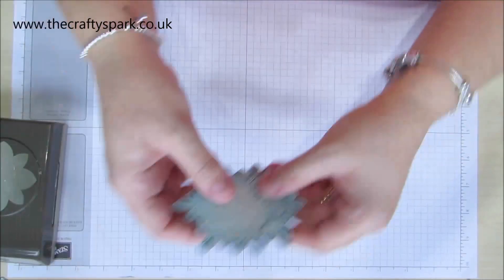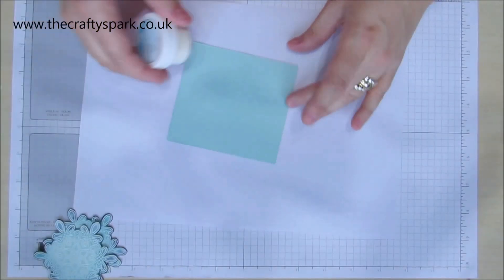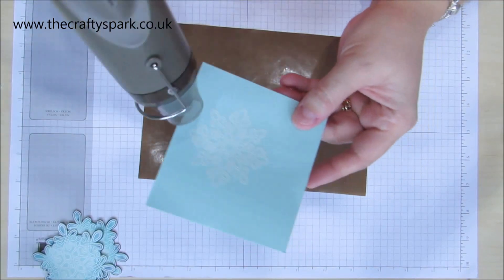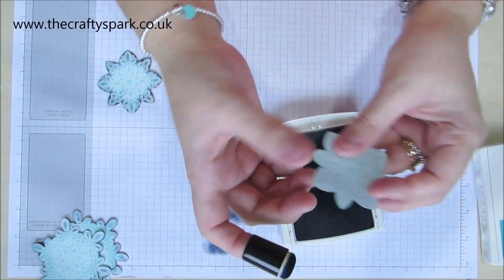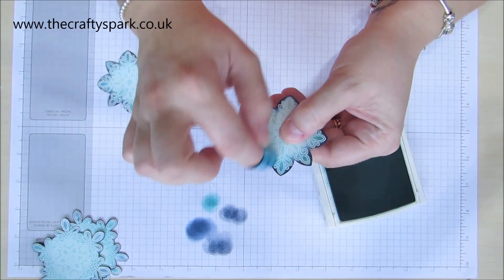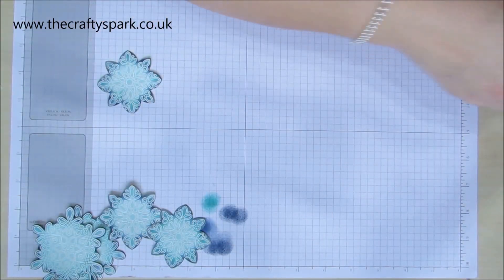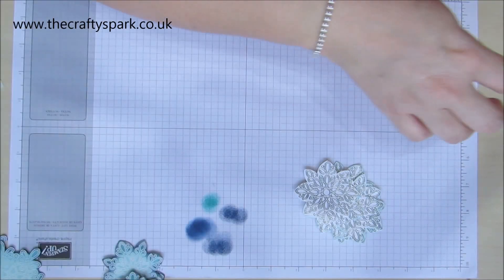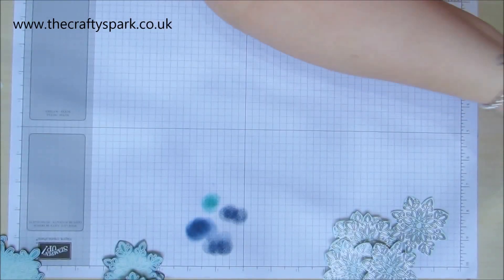Flurry of Wishes Card-In-A-Box Tutorial - Making Your Snowflakes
Blog posts, crafting, fun and inspiration or to order please visit my

GO SHOPPING FOR STAMPIN' UP! - ONLINE 24/7 or BY PHONE
Orders welcome from the UK, France, Germany, Holland and Austria.

You can order 24 hours a day, 7 days a week in my online shop.

GET YOUR OWN COPY!
If you would like to get your hands on a copy of the NEW 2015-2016 Annual Catalogue, you can purchase a copy for £4 on my website now.

I'm always here and happy to answer any Stampin' Up! product or ordering questions you may have.